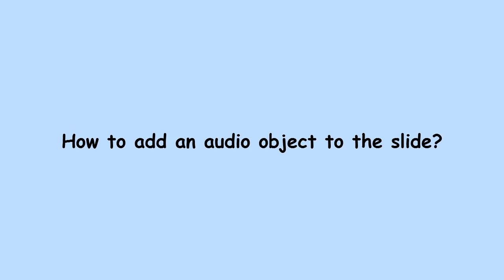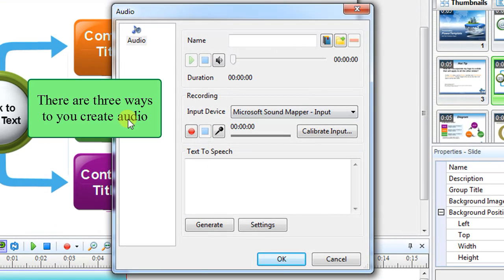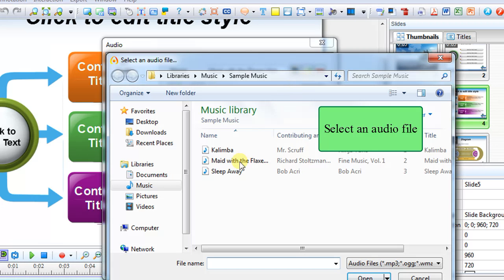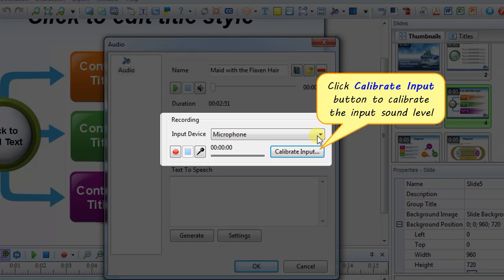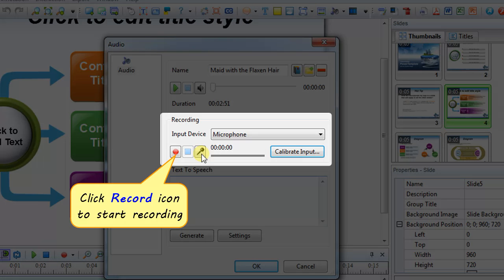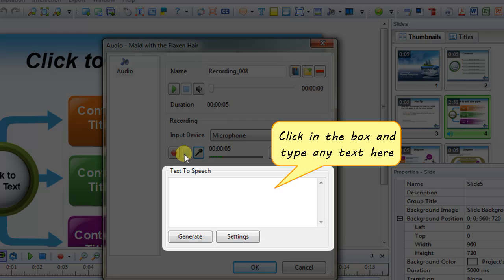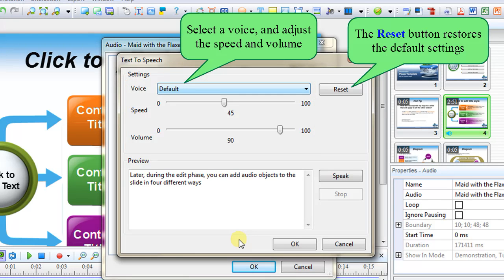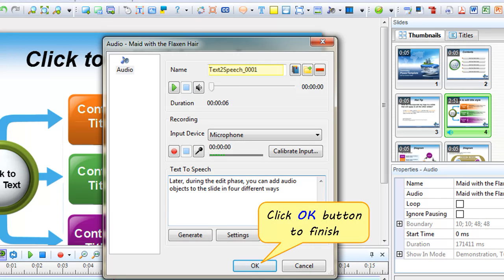How to record/insert voice narration or other audio into a slide in ActivePresenter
This video shows you how to record voice narration, system sound or insert external audio into a slide in ActivePresenter.

In a capture type project, a new audio object is created when you narrate the operation of the target software.
Later, during the edit phase, you can also insert new audio to your slides by recording voice narration, system sound or import from external audio files.
There are 4 different ways to do this:
1. Adding A Voice-over/Commentary or Dubbing using the button on the Timeline.
2. Insert an external audio file (mp3, ogg, wav, wma,...)
3. Record a new audio track
4. Use Text to Speech to convert your text to voice